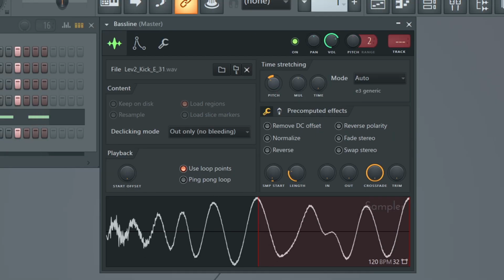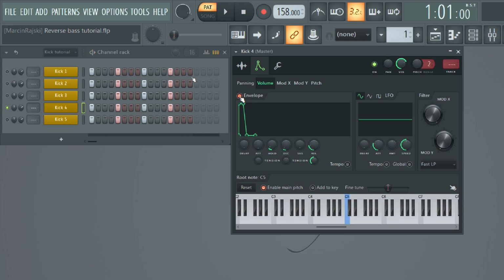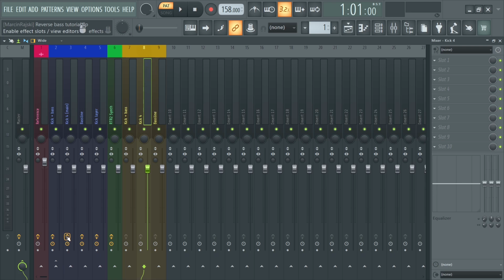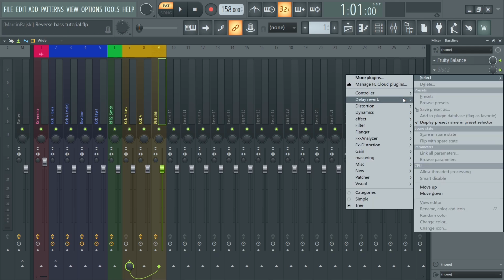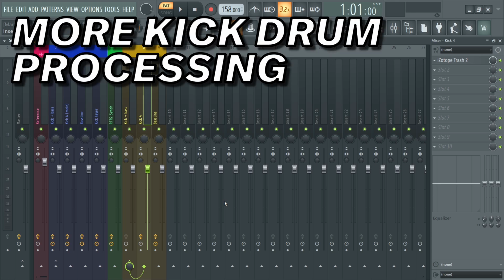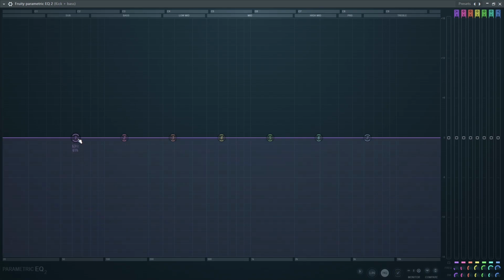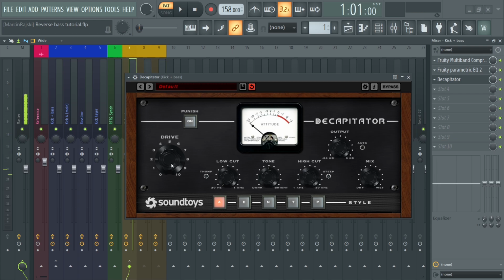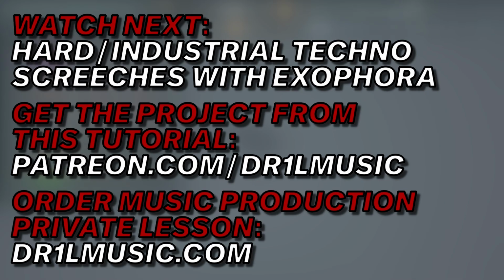Reverse Bass For Hard Techno - FL Studio Tutorial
The reverse bass is one of the more often heard bassline sounds in modern hard techno. In this video, you will discover that you don't always need a Serum synthesizer to create such a bass sound. This is an FL Studio hard techno tutorial, but you can replicate this in any other DAW.

Timestamps:
00:00 What you'll learn + intro
01:10 Choosing the kick drum sample and using the volume envelope
06:01 Making a bassline out of the kick drum
11:14 Samples processing in the mixer
13:09 Subtle saturation with iZotope Trash 2
17:29 Bassline equalization
24:03 More kick drum processing
27:07 Kick and bassline group processing
34:30 Kick and bassline group saturation
37:17 Using the Fruity Compressor on a kick drum